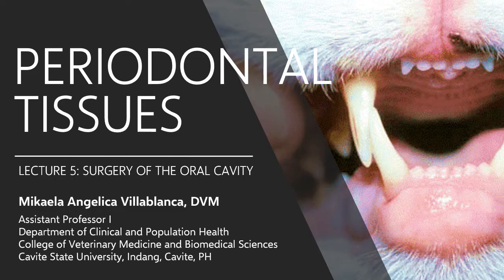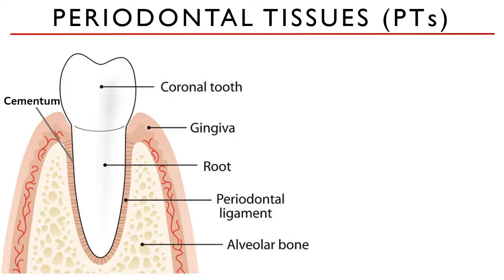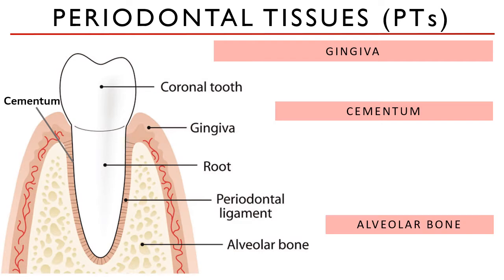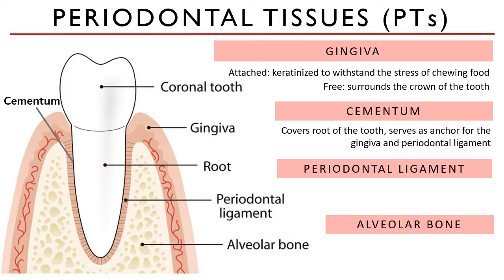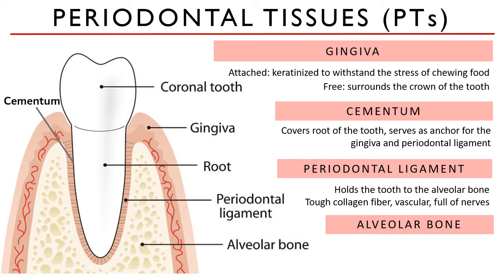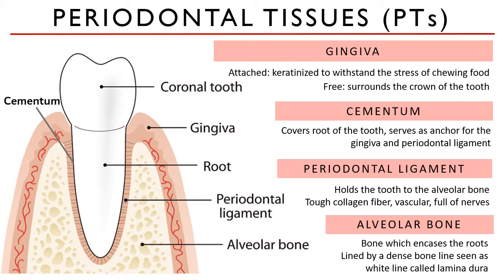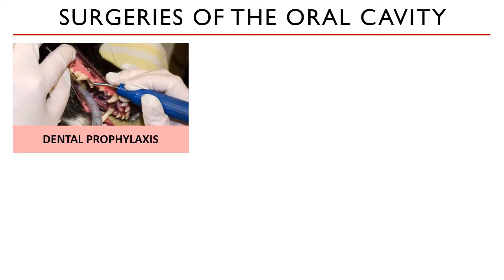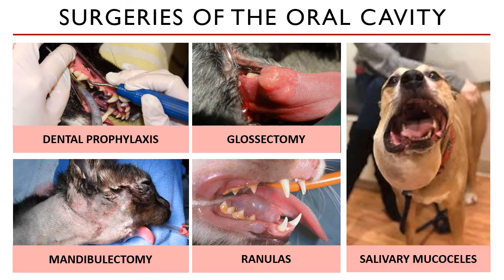Lecture 5.3 Periodontal Tissues